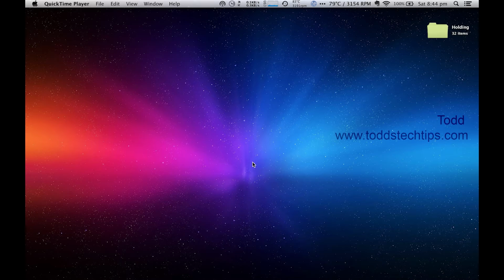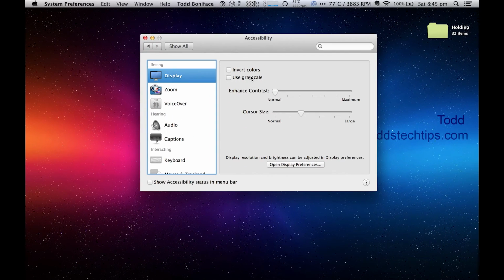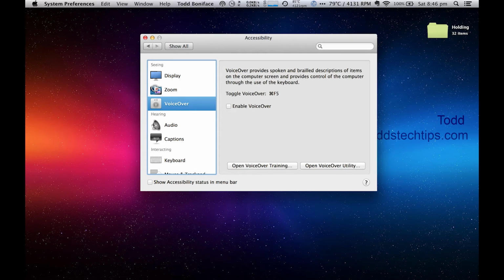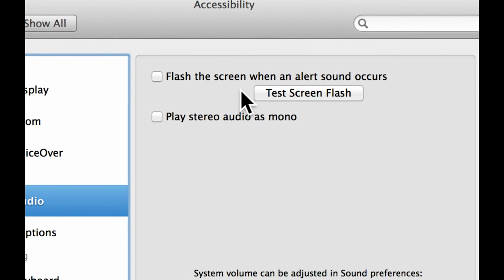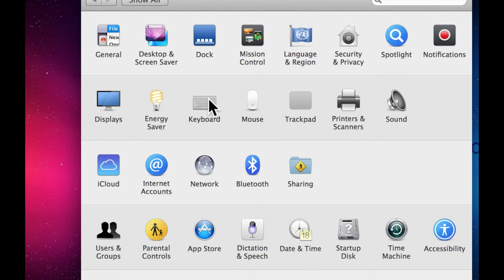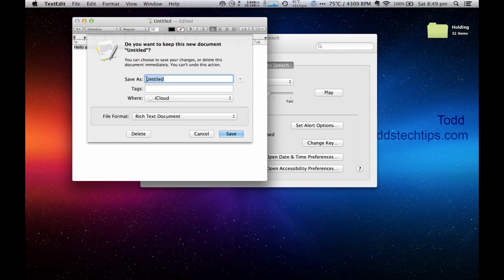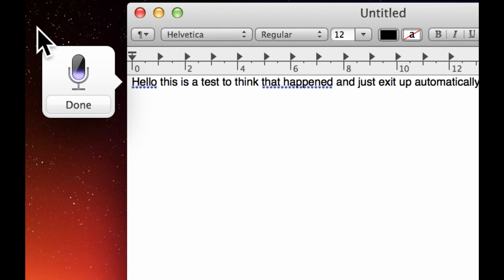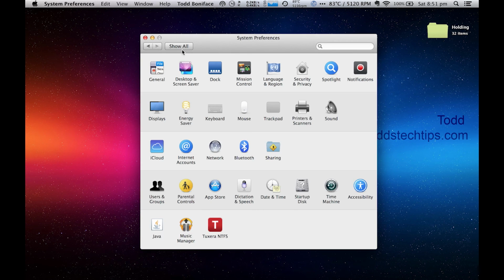Mac OS X Accessibility Features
Mac OS X Accessibility